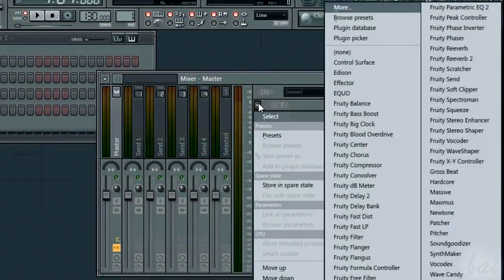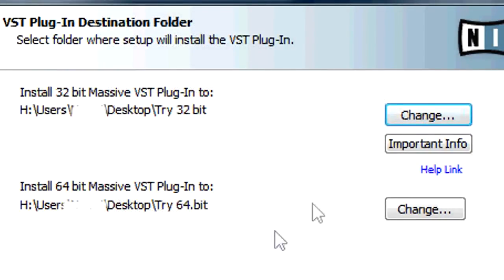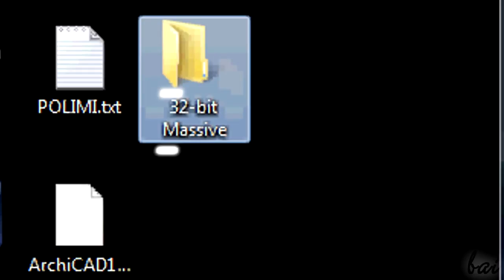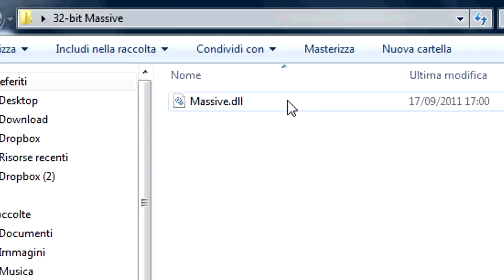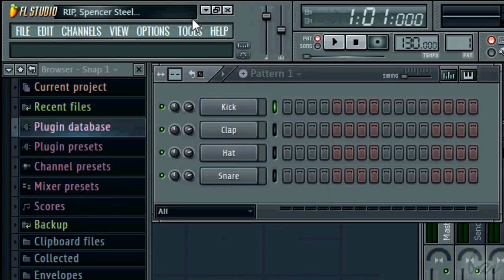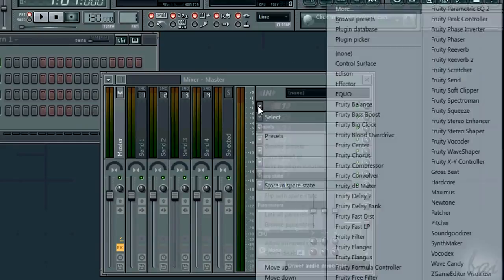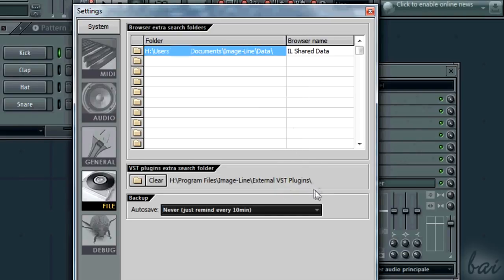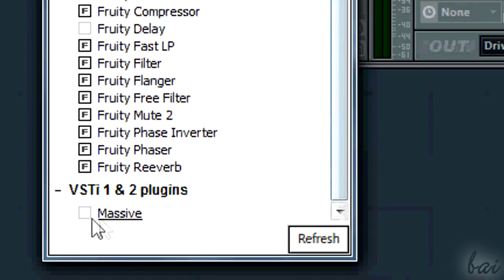FL Studio 11 How to install and use Plugins and VSTs COMPLETE